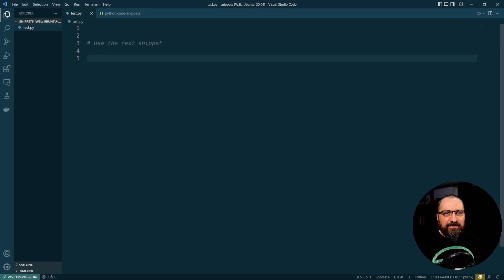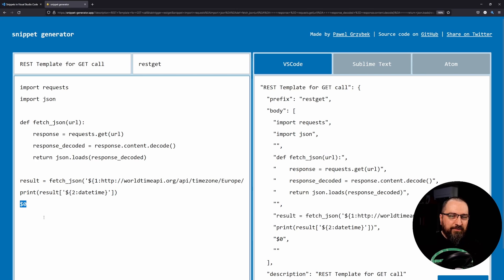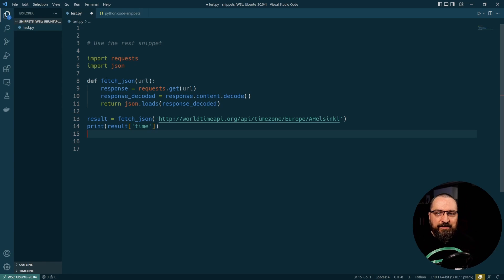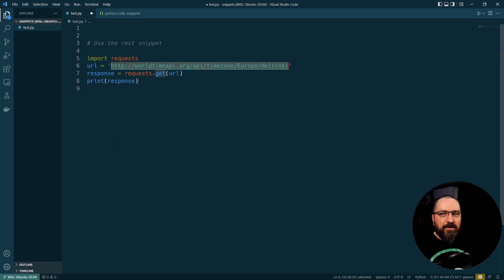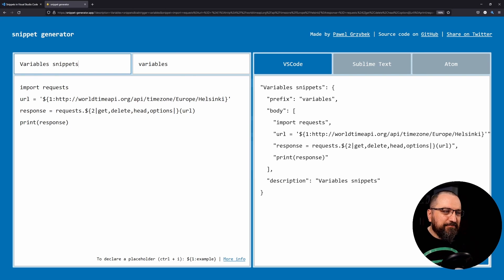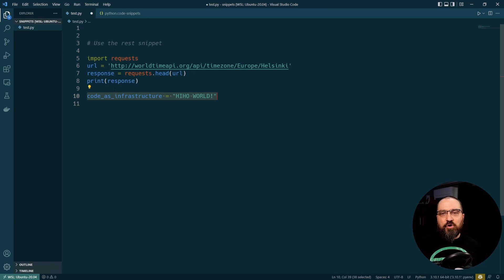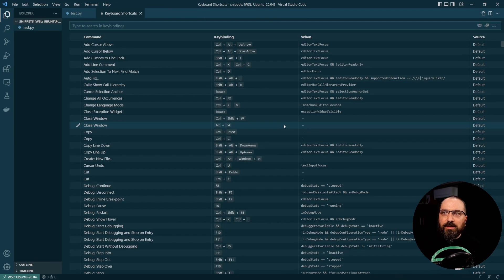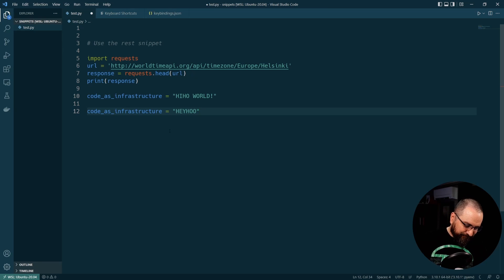VSCode IDE Advanced Custom Snippets | Boost your productivity with Visual Studio Code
I made a video that goes a bit deeper into VSCode snippets and shows you a few nice tricks you can do with them, with clear examples. If you've wanted to be a faster coder, watch this video now. Invest 10 minutes of your time, and learn how to do more work with fewer key presses.

If you haven't watched the previous parts of my productivity videos, it's a good idea to go watch them now:

As always, if you enjoy this video, click the like-button, drop some feedback, and share the link with anyone who should see this.

Timecodes:
0:00 - Why VSCode snippets are good for you?
1:19 - Tabstops and placeholders
3:38 - Choice lists in snippets
5:18 - Snippet variables, how to use
8:08 - Keyboard shortcuts to snippets